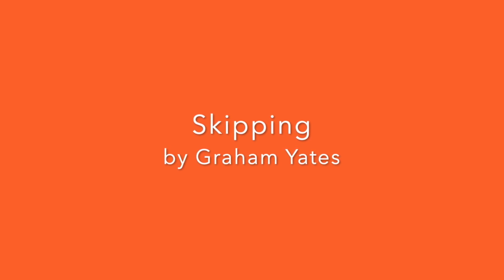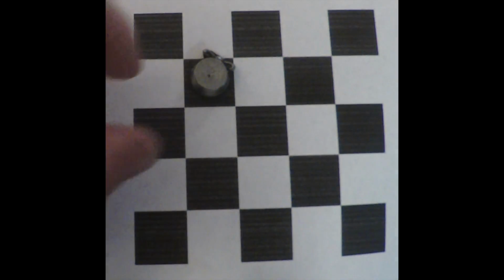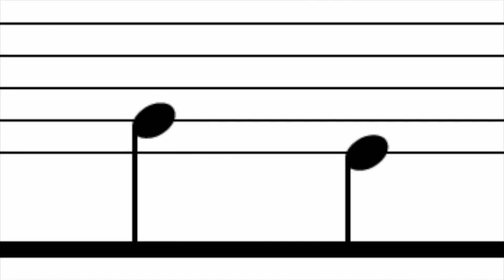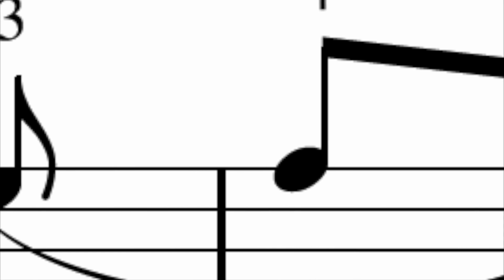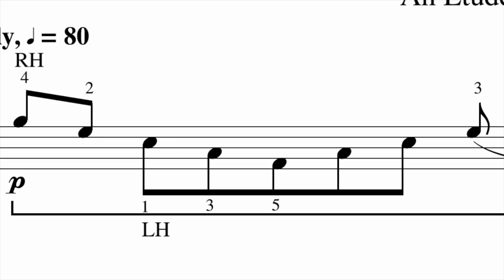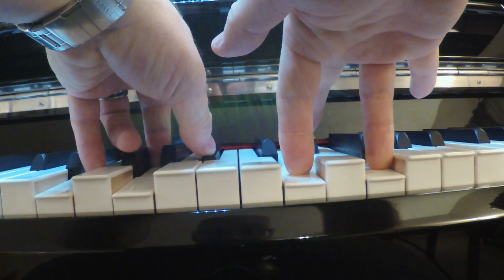Week 8: Skipping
40 Piece Challenge: Learn to play an original piano piece each week of the school year!